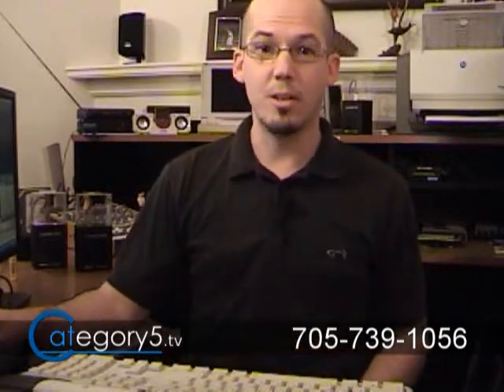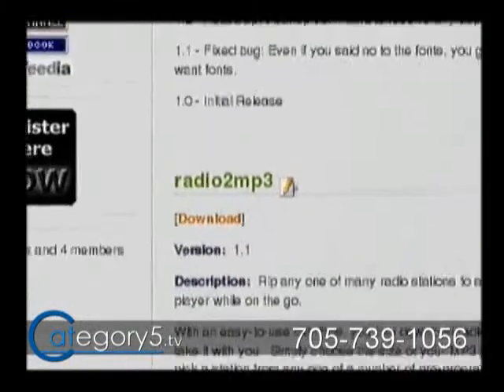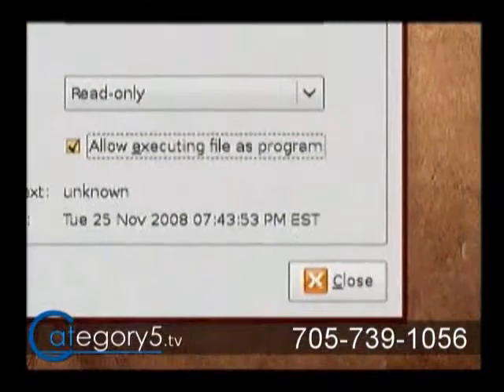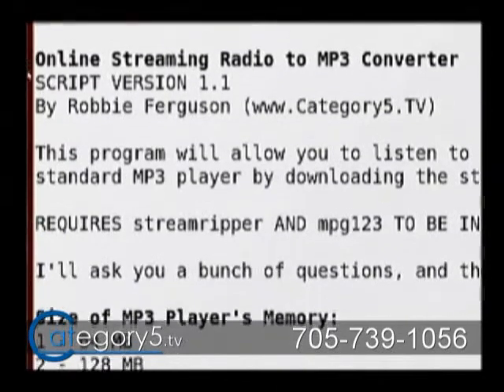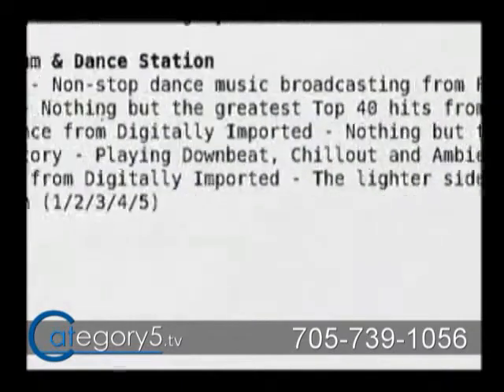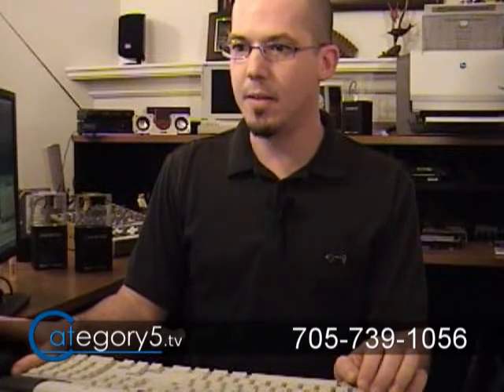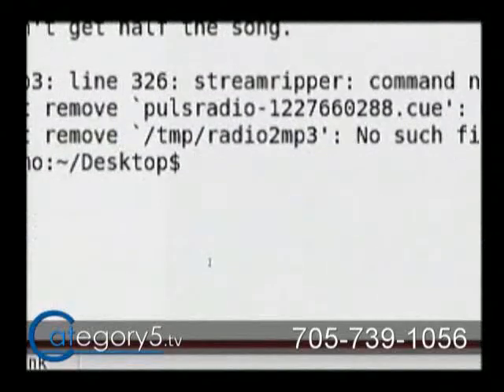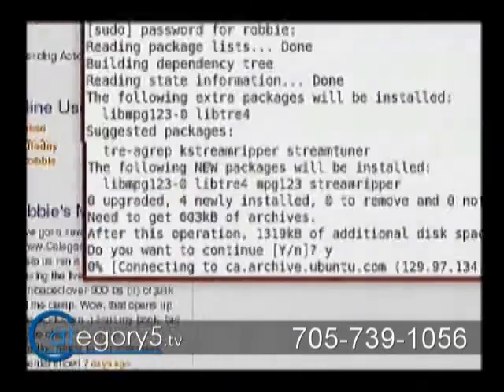062 06 - Play Internet Radio on Standard MP3 Players